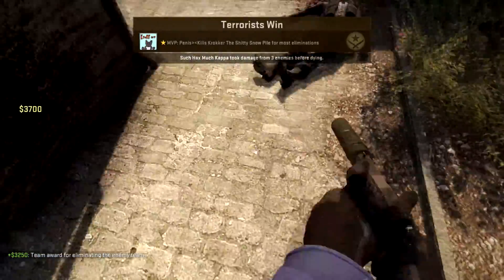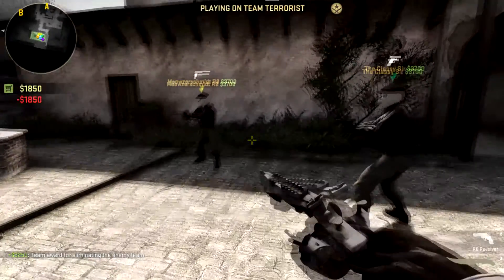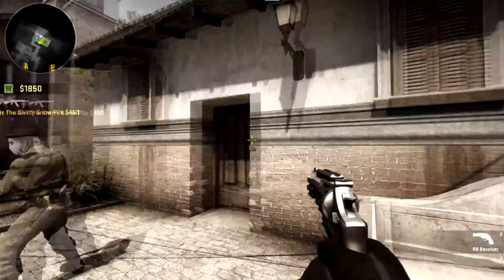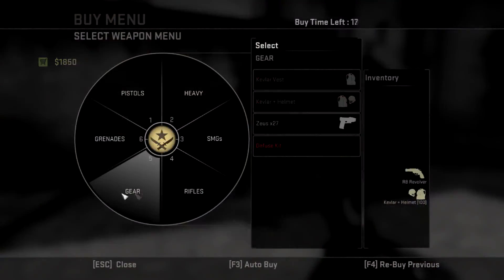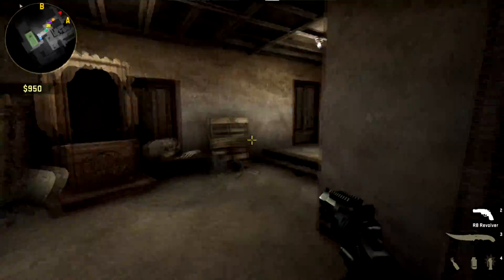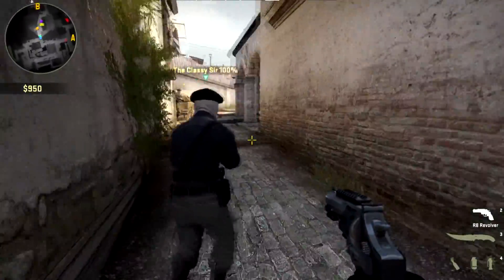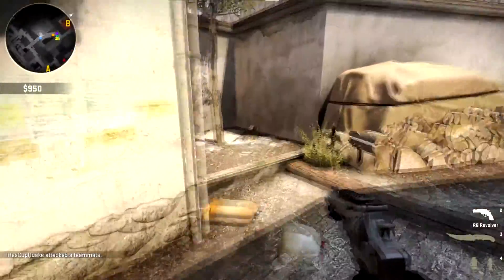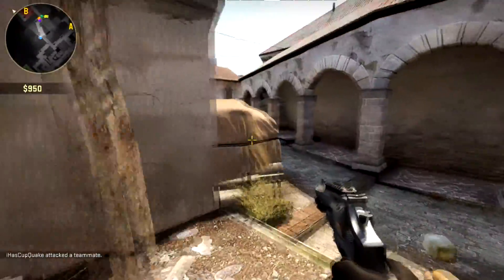CS:GO R8 Revolver Glitch {Competitive Mode} Patched :(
x-x-x-x-x-x-x-x-x-x-x-x-x-x-x-x-x-x-x-x-x-x-x-x-x-x-x-x-x-x-x-x-x-x-x
Checkout My Other Channels Here:

x-x-x-x-x-x-x-x-x-x-x-x-x-x-x-x-x-x-x-x-x-x-x-x-x-x-x-x-x-x-x-x-x-x-x
Want To Make Easy Money? Need Money For CSGO Skins?